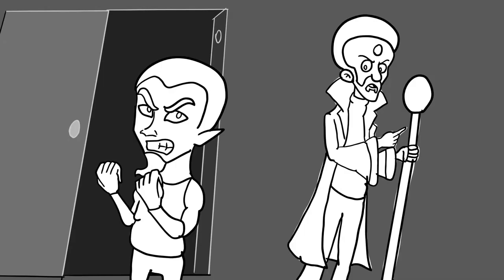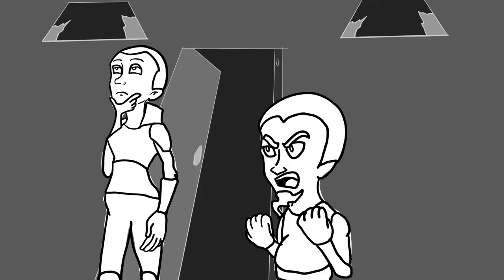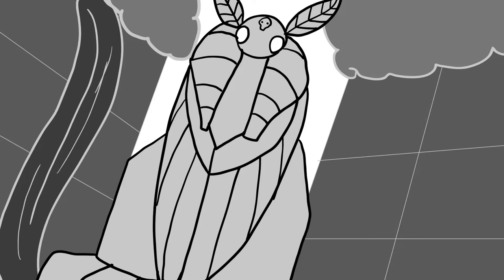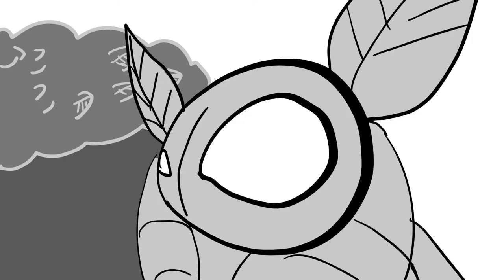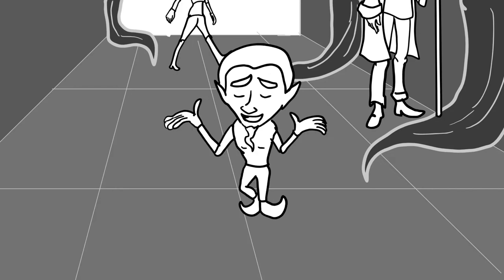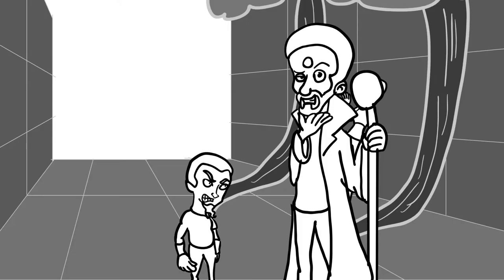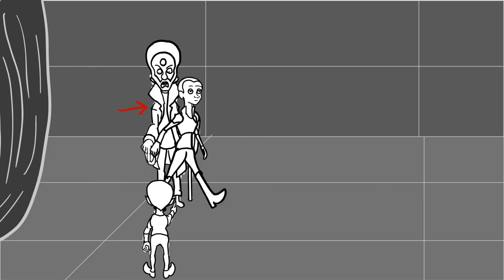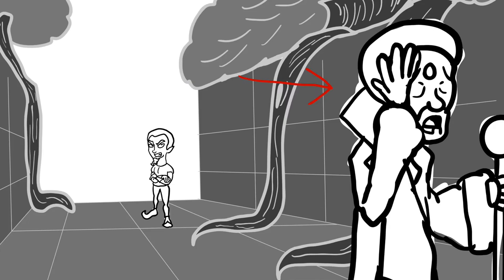Brian Urquhart Dreggs Gag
This storyboard animatic is a gag project based on the Dreggs project of the Exceptional Minds program. It features three adventurers- Polyanna the Rogue, Eddie the Halfling, and Frank the Wizard encountering a Sphinx.